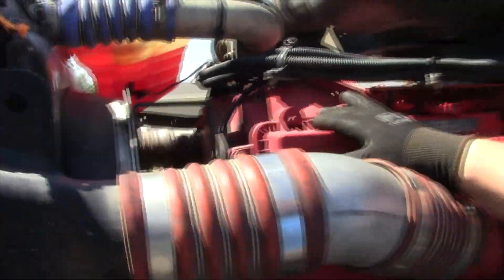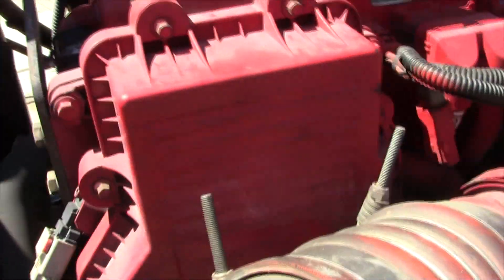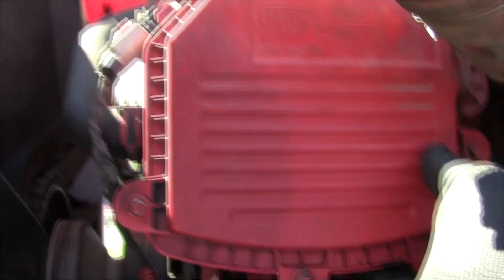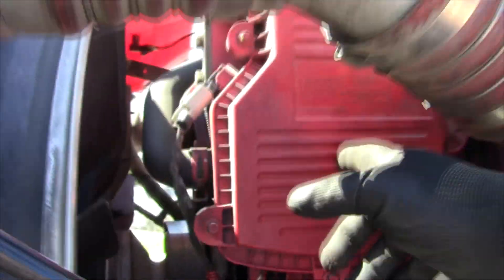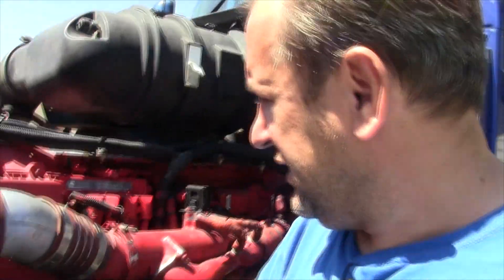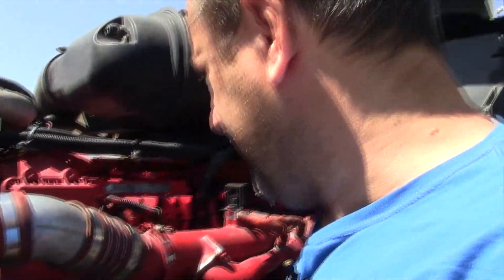Maintenance free crankcase filter vs regular filter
CM871 CUMMINS ISX CRANKCASE FILTER 3691476 vs CV 50633